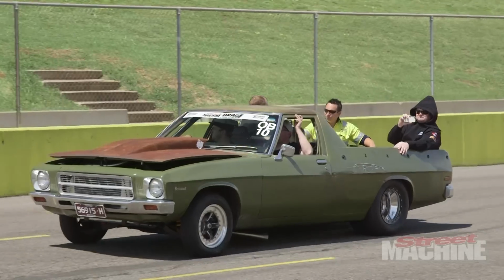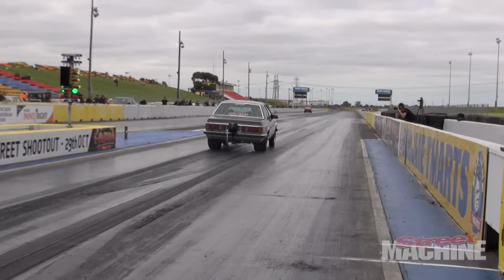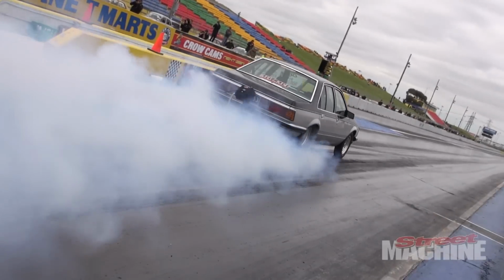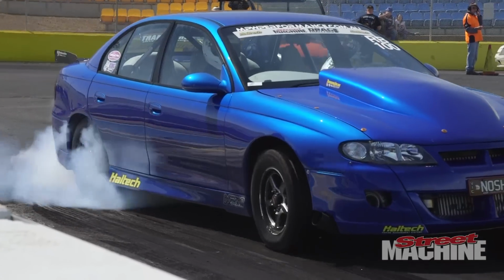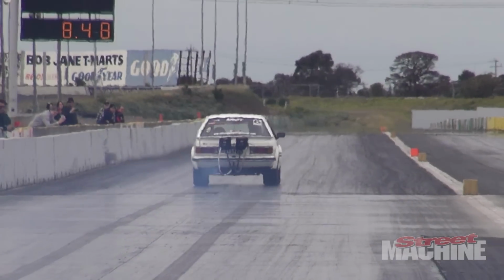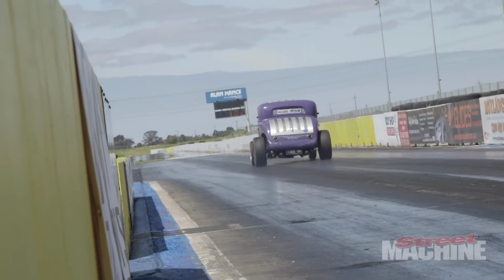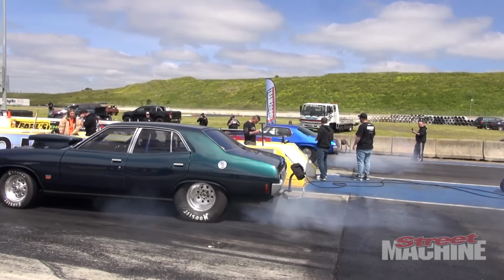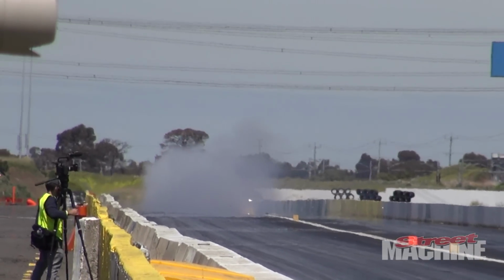Street Machine Drag Challenge 2016 Day One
Day one of Street Machine Drag Challenge 2016, from Calder Park Raceway. Thanks to Haltech, Turbosmart, Earl's, Tuff Mounts and Mothers